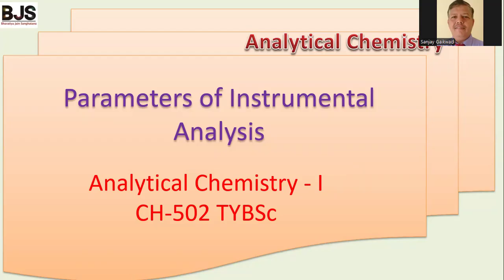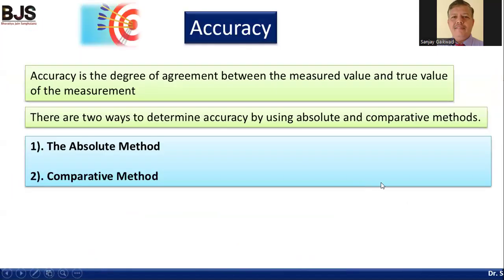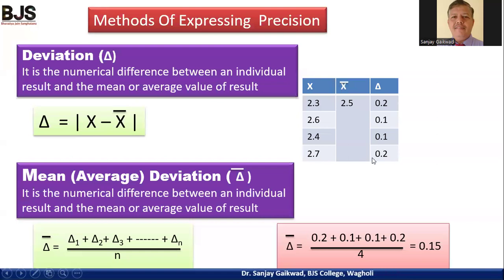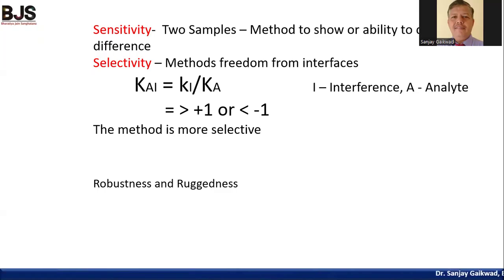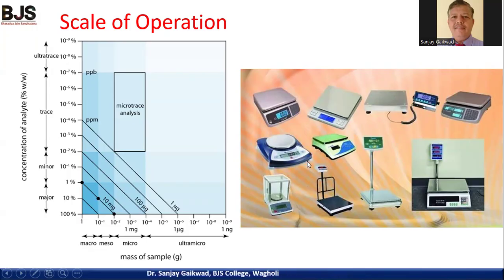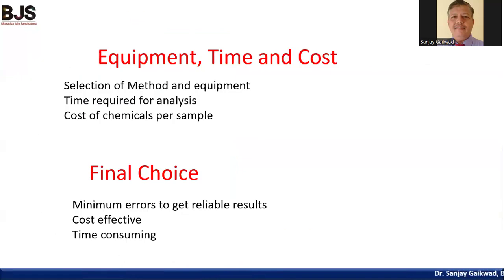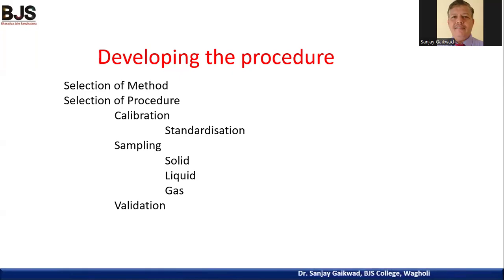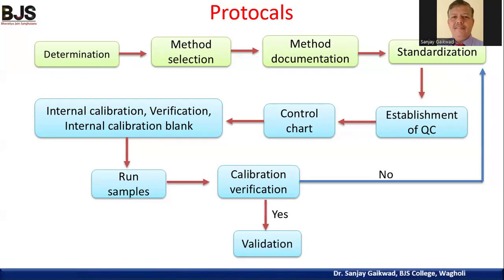Parameters of Instrumental Analysis